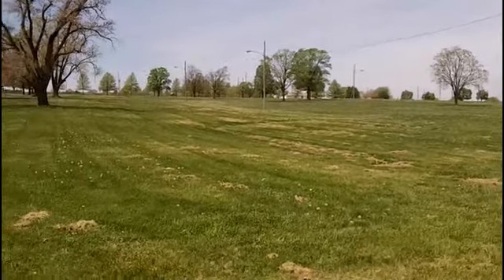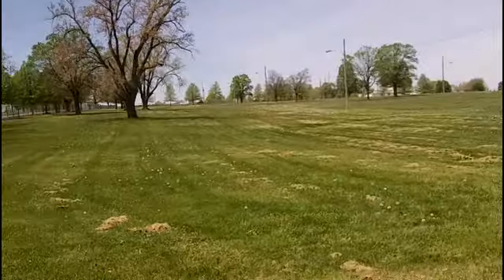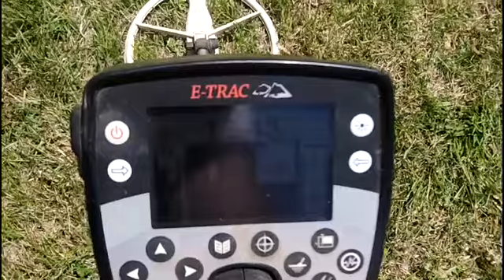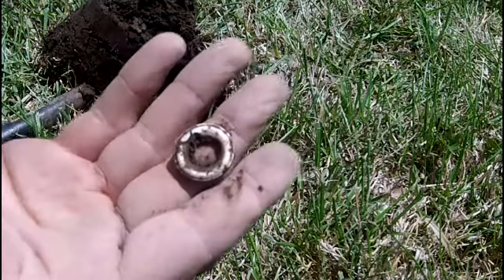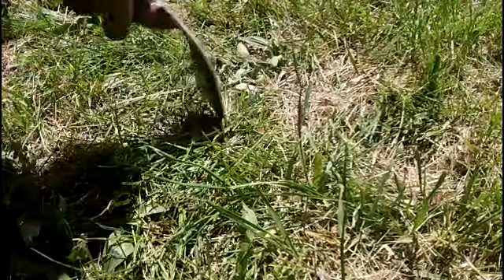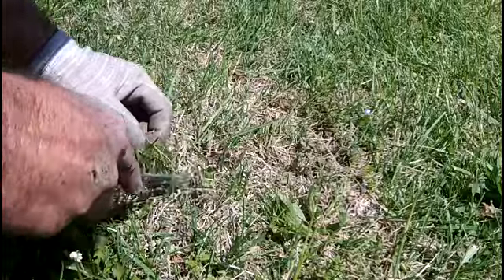Minelab Etrac - Metal detecting a local park 5-3-14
Took the Etrac out to a local park. This time I left everything I dug in with no editing so you can get a feel for how it really is.